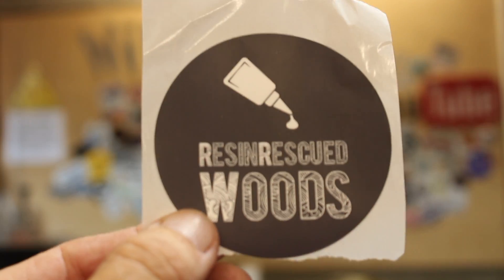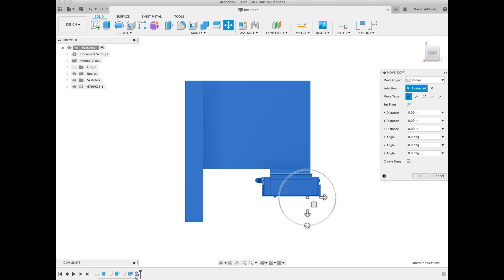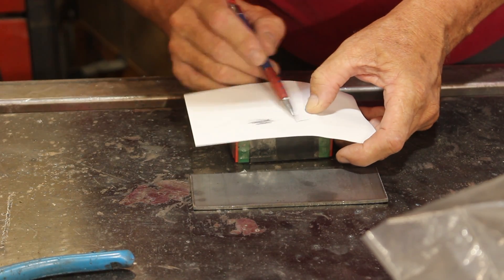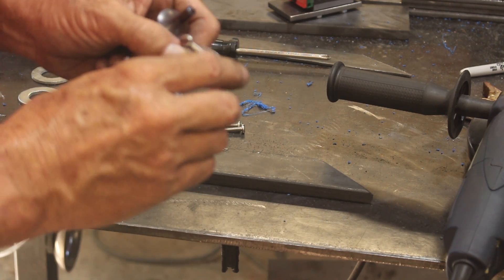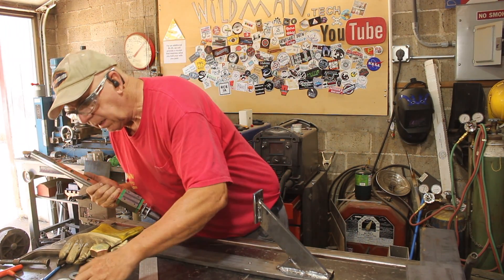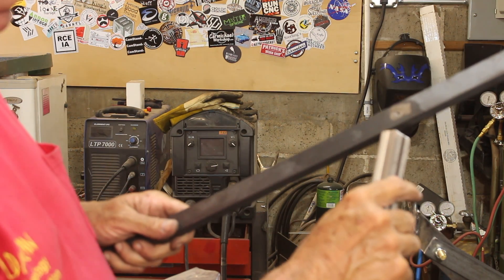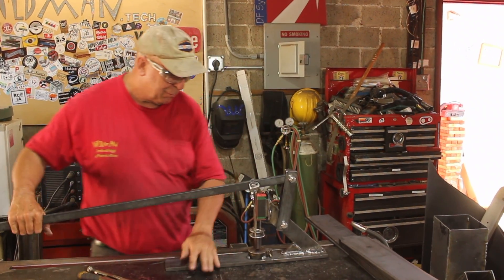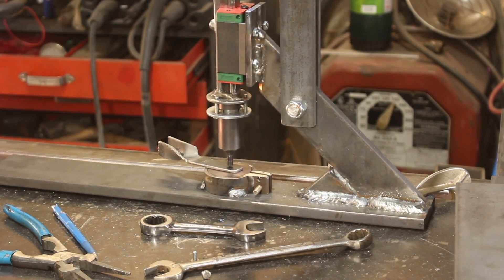Building a Hand Punch Press - Part 1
This week we begin making a punch press.